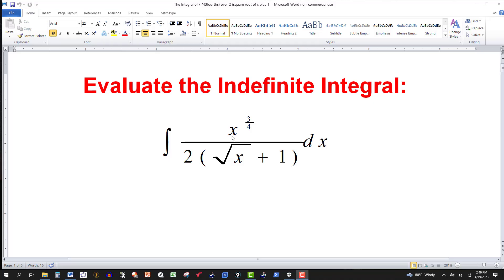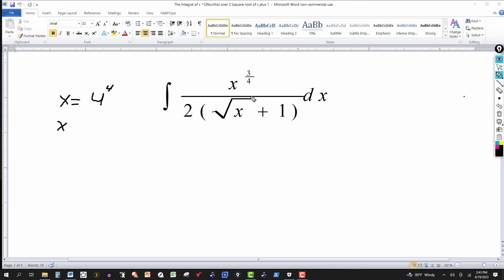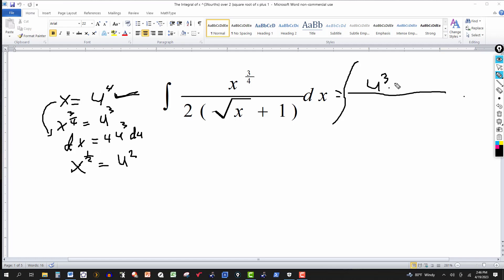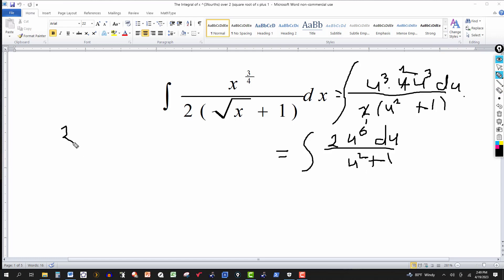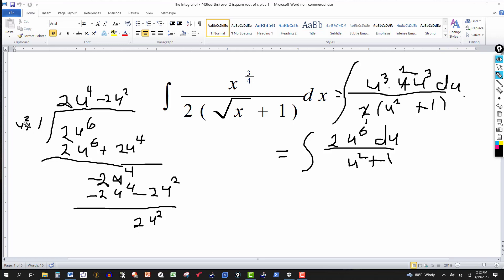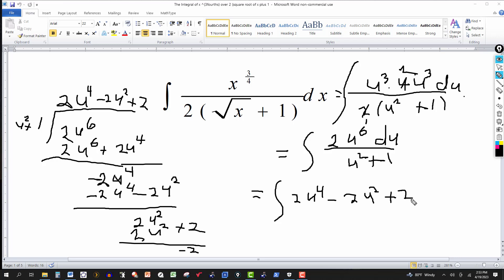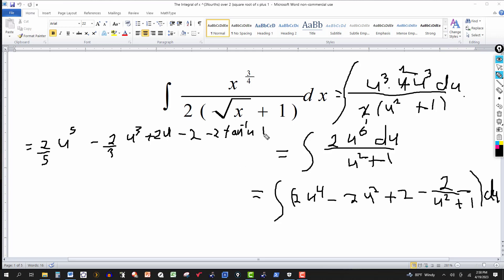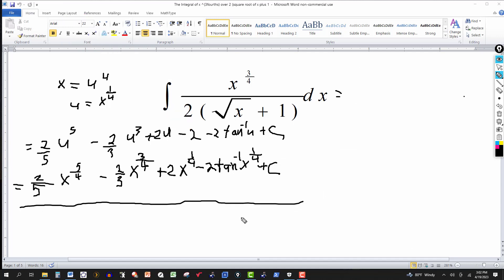The Integral of x^(3/4)/2(sqrt(x) + 1)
In this video, we evaluate an integral involving a square root and a fourth root.